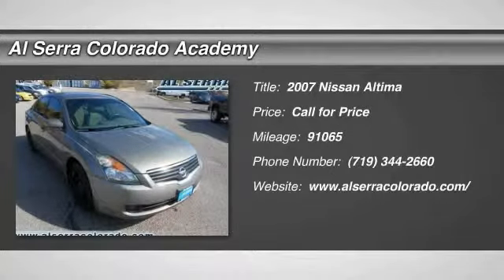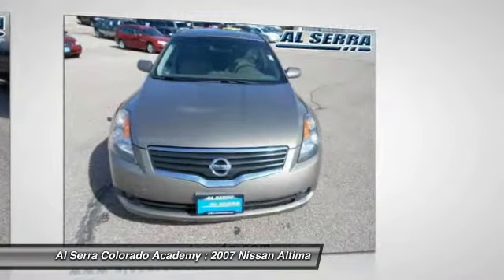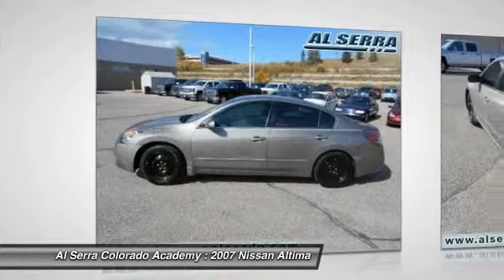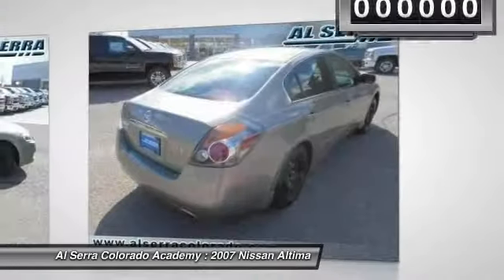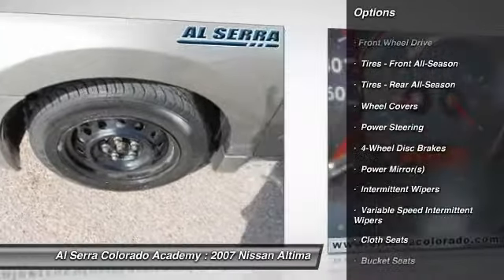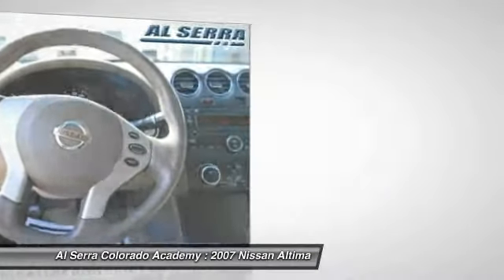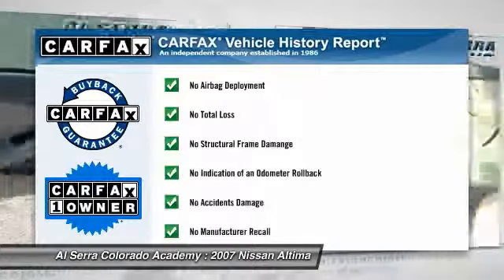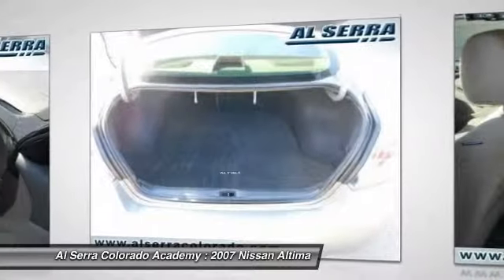2007 Nissan Altima Colorado Springs CO 7279A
2007 Nissan Altima 2.5 S

You'll love this 2007 Nissan Altima. This is a car you'll want to take home. With 91065 miles, it features Automatic transmission and an exterior color of Brown. Call and get in touch with Al Serra Colorado Academy directly, and be the first to open the car door today!